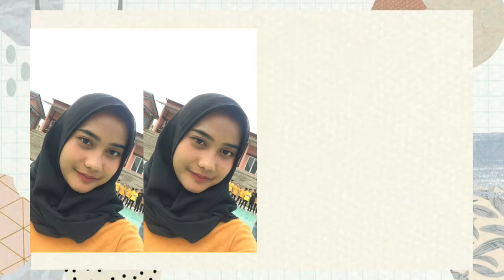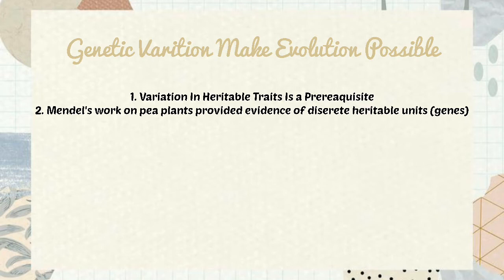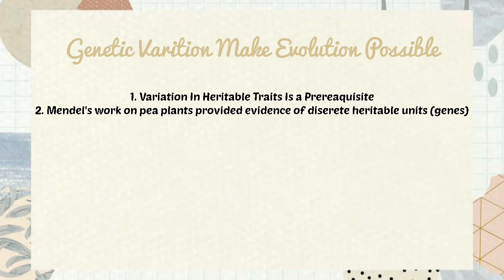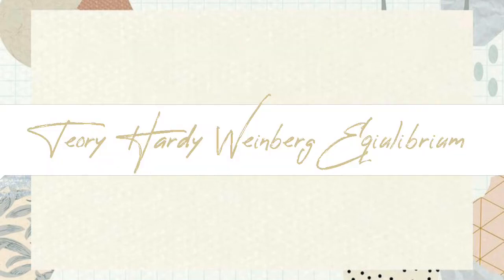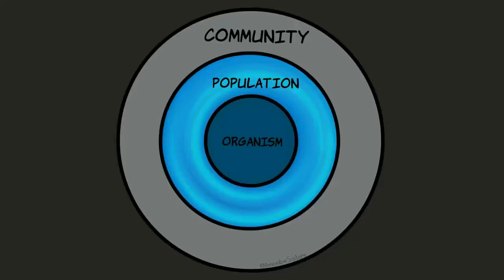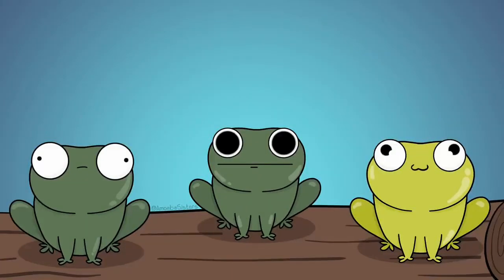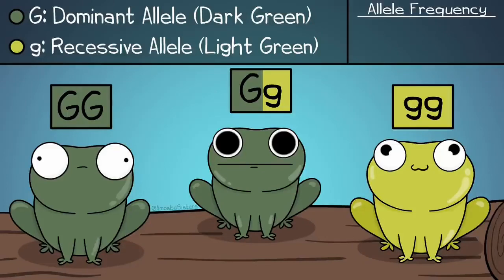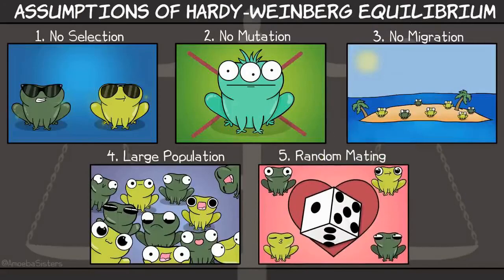The Evolution Of Population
Nama : ingrit virgia harmaini
kelas : 2B
prodi pendidikan biologi
Uts teaching biology in english